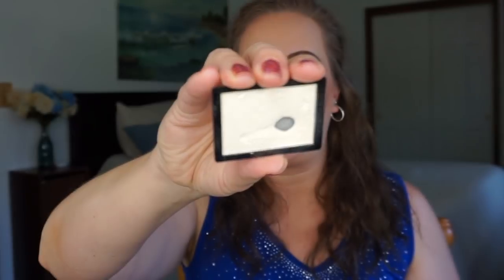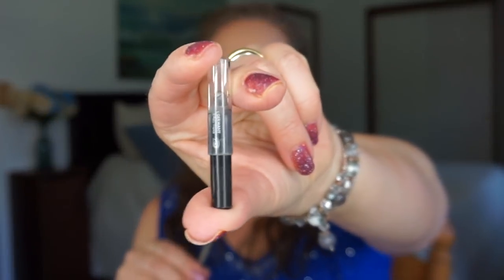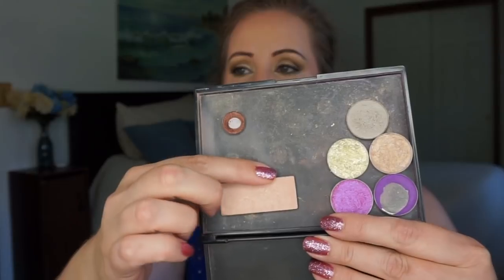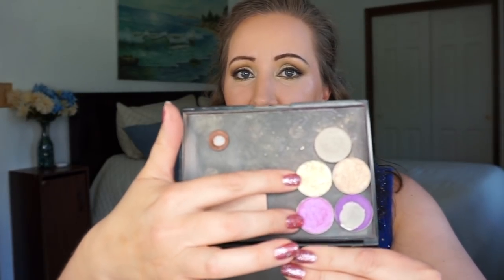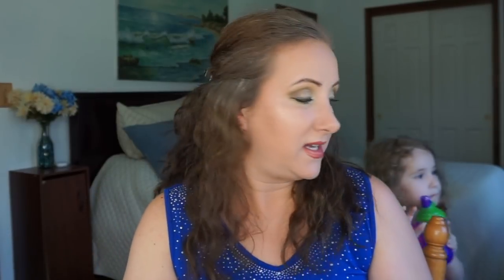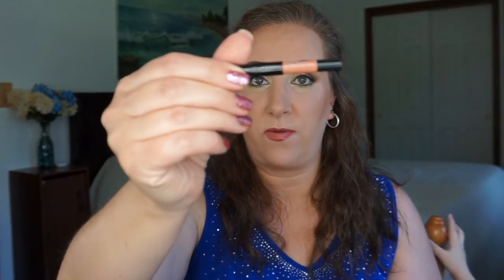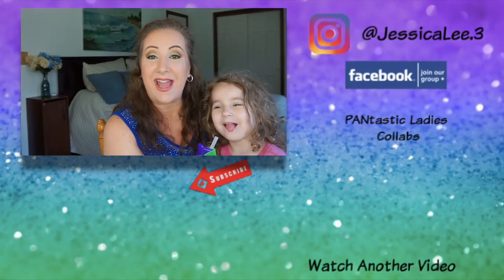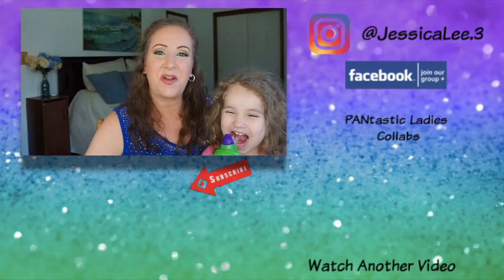Weekly Makeup Basket 21 | Jessica Lee